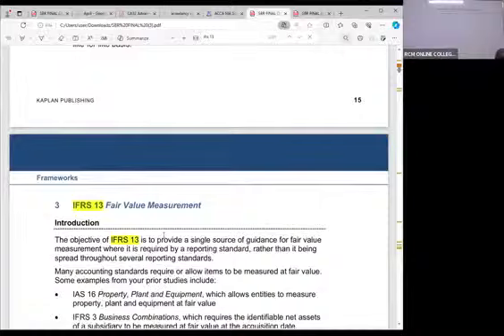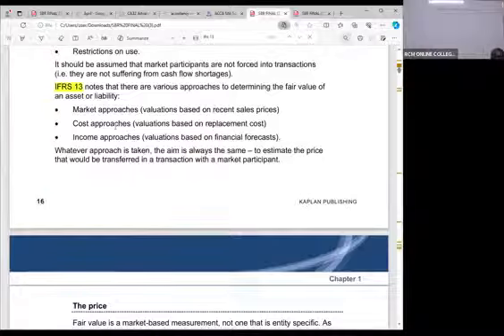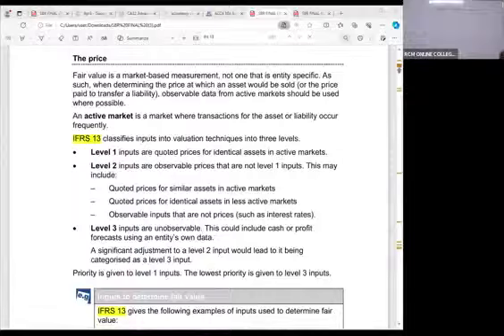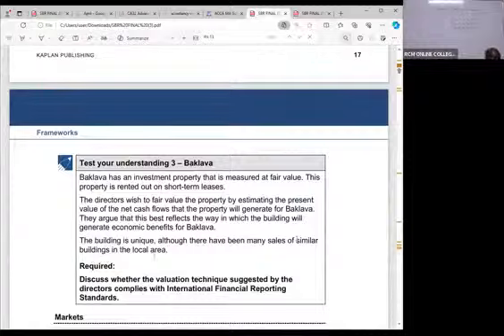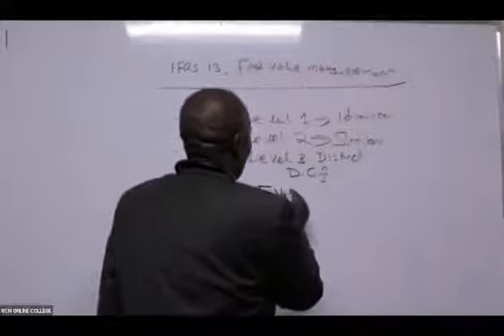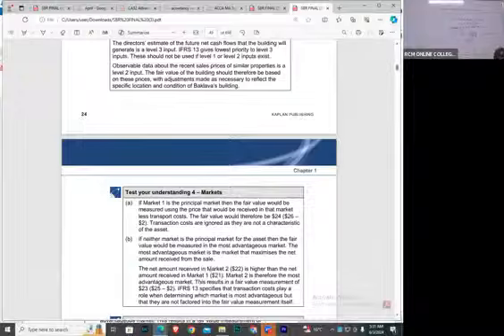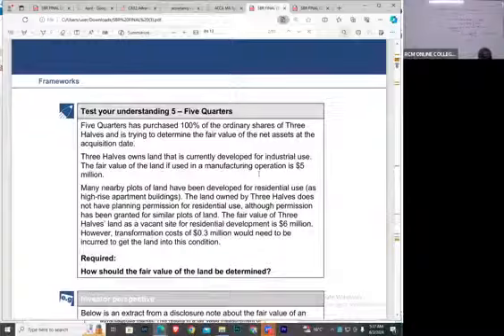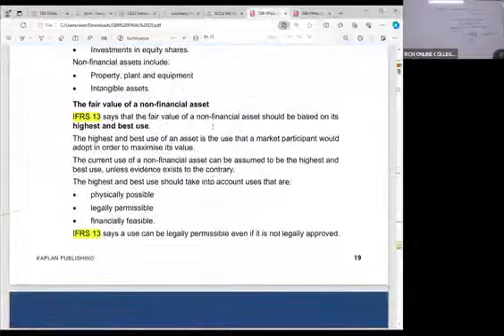AFR-FAIR VALUE MEASUREMENT-IFRS 13-CPA KENYA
𝐂𝐨𝐮𝐫𝐬𝐞𝐬 𝐨𝐟𝐟𝐞𝐫𝐞𝐝 𝐚𝐭 𝐑𝐂𝐌 𝐂𝐨𝐥𝐥𝐞𝐠𝐞:
𝑻𝒂𝒌𝒆 𝒚𝒐𝒖𝒓 𝒋𝒐𝒖𝒓𝒏𝒆𝒚 𝒔𝒆𝒓𝒊𝒐𝒖𝒔𝒍𝒚. 𝑺𝒕𝒂𝒚 𝒅𝒊𝒔𝒄𝒊𝒑𝒍𝒊𝒏𝒆𝒅. 𝑺𝒕𝒂𝒚 𝒄𝒐𝒏𝒔𝒊𝒔𝒕𝒆𝒏𝒕. 𝑹𝑪𝑴 𝒘𝒂𝒍𝒌𝒔 𝒘𝒊𝒕𝒉 𝒚𝒐𝒖 𝒕𝒐 𝒕𝒉𝒆 𝒆𝒙𝒂𝒎 𝒓𝒐𝒐𝒎.